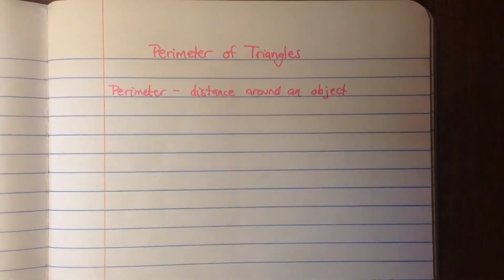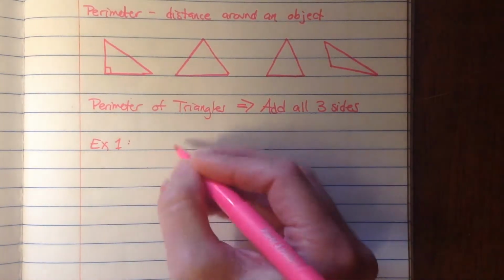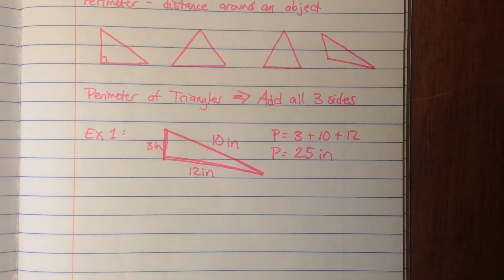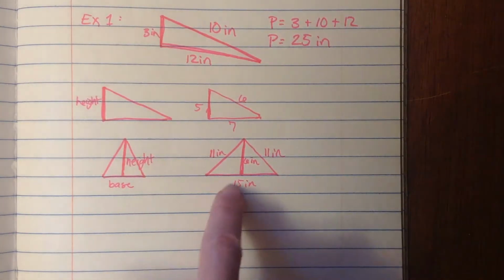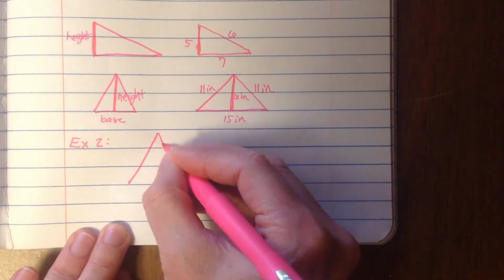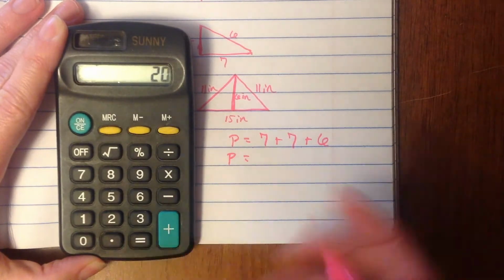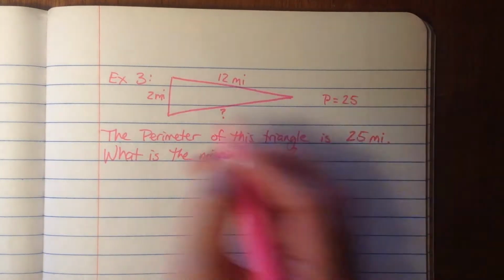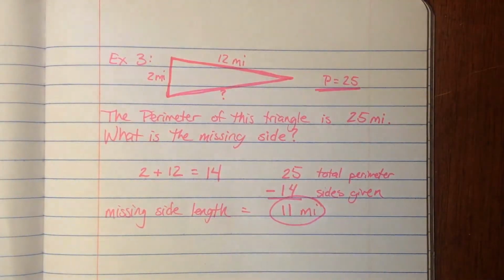Perimeter of Triangles